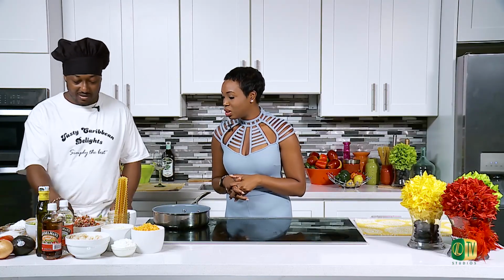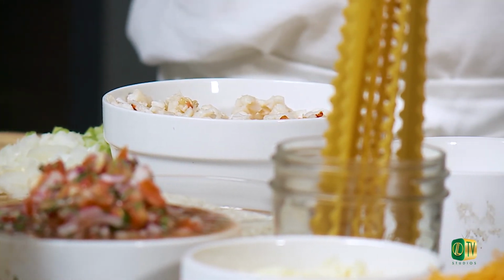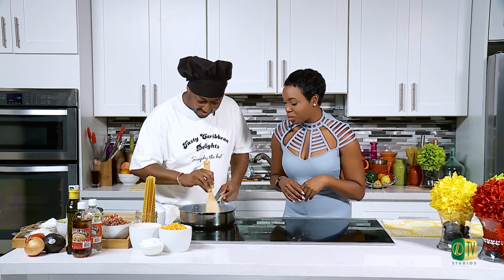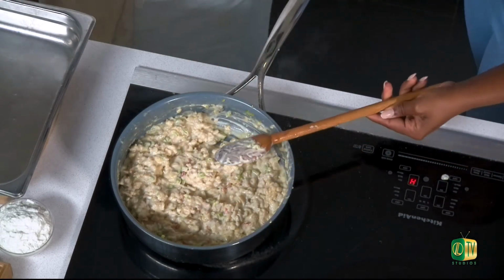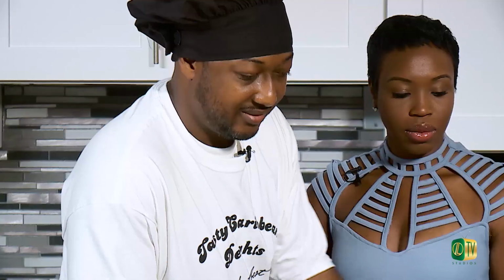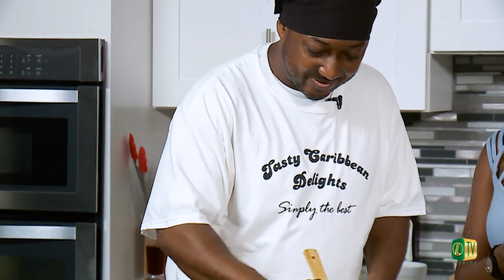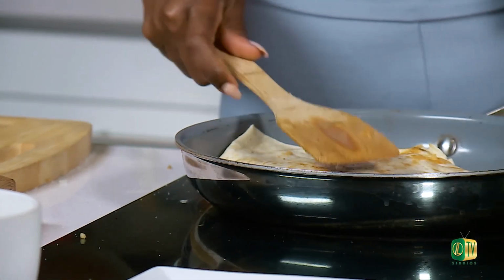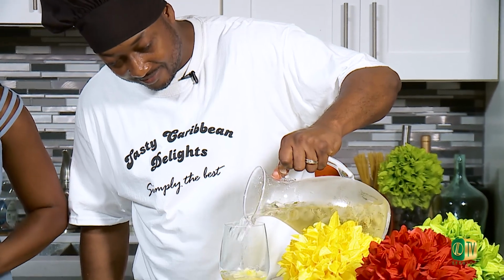Chef It Up - Tastee - Conch Lasagna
Lasagna? Yes, please! Conch lasagna? Can I have two?!